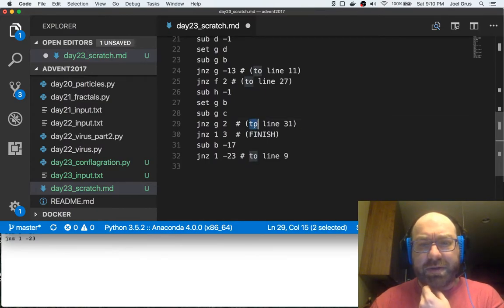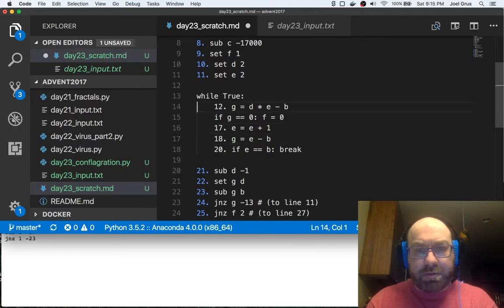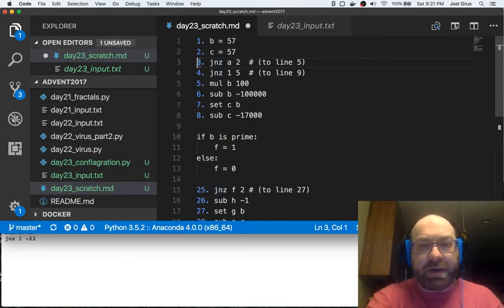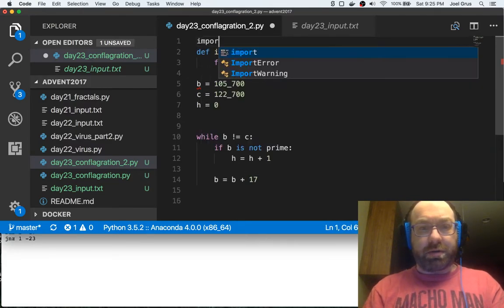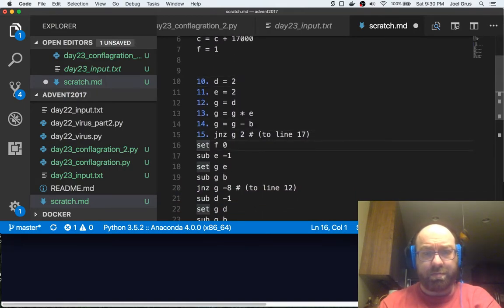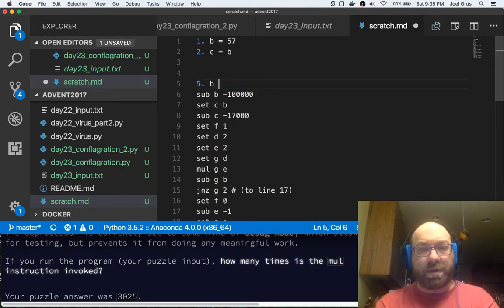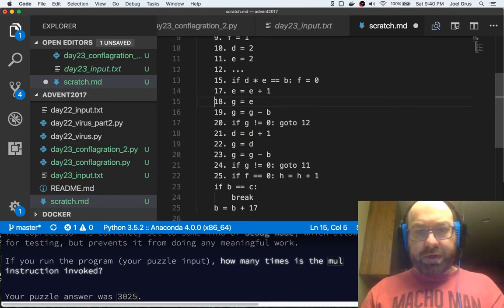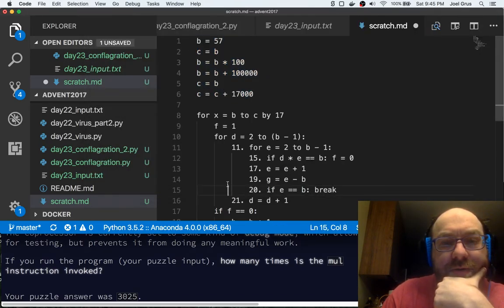Joel Grus - Advent of Livecoding - 2017 Day 23 Part 2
Since I can't figure out part 2, I cheat by looking for help online, and then I eventually figure out how to solve it. I hate this problem.